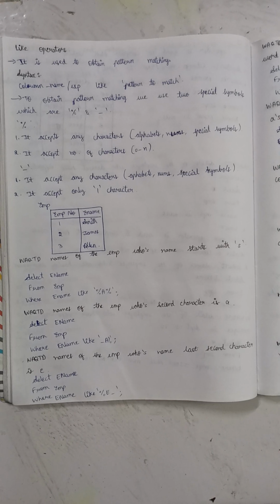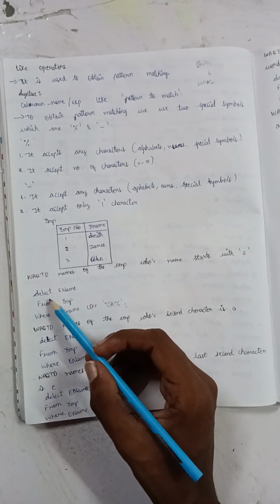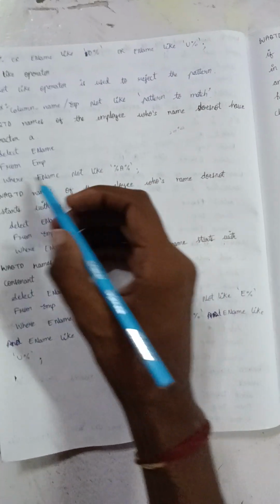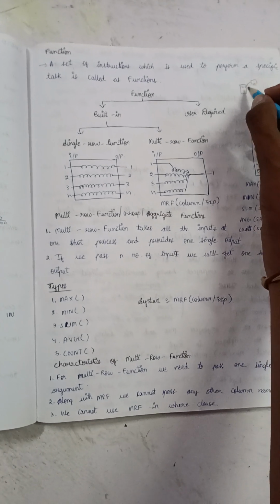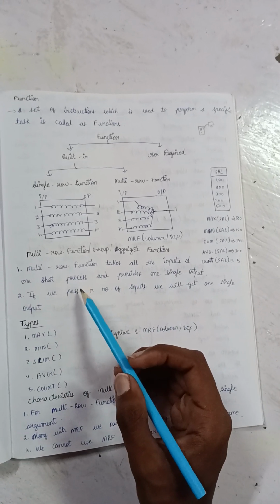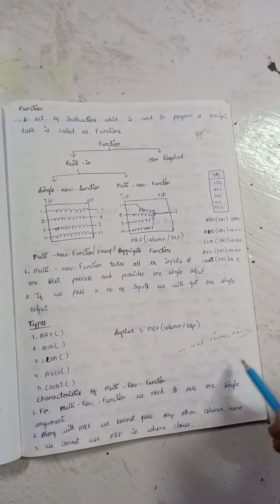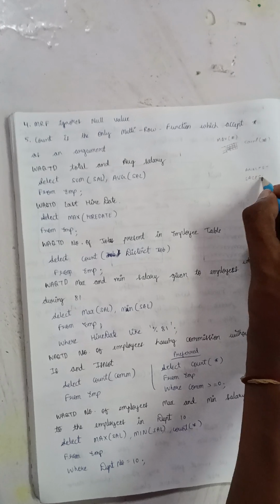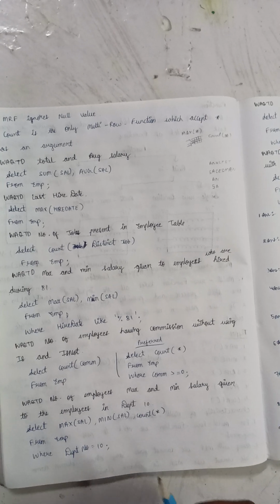Operators and Functions in SQL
Hi everyone
I am discussing about Operators and Functions in SQL